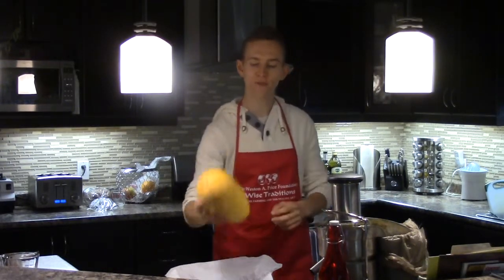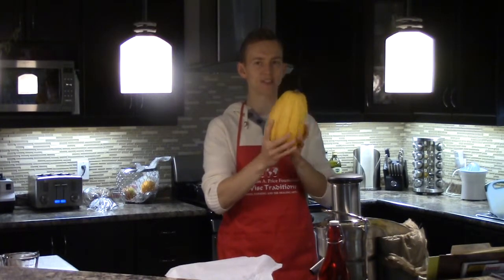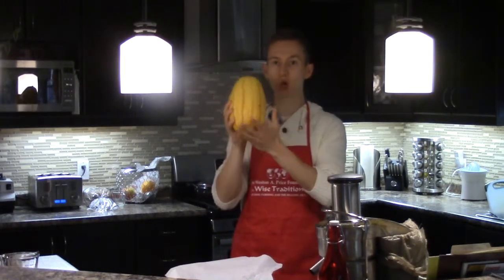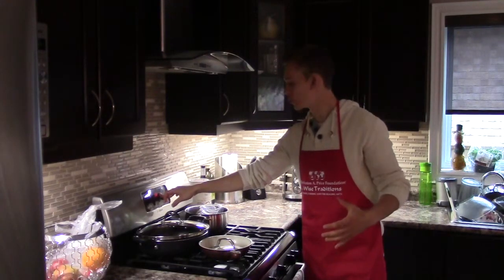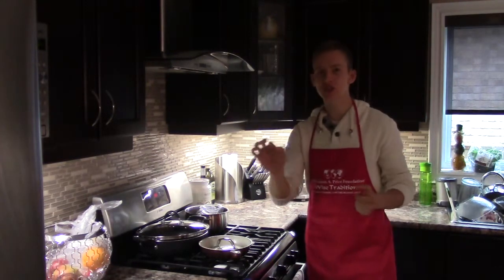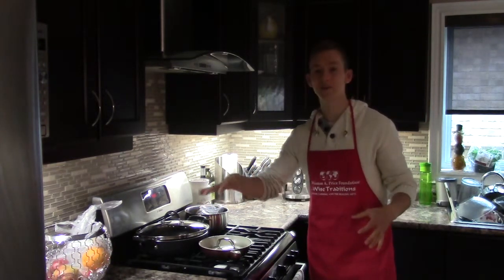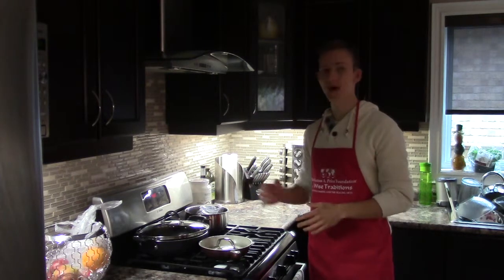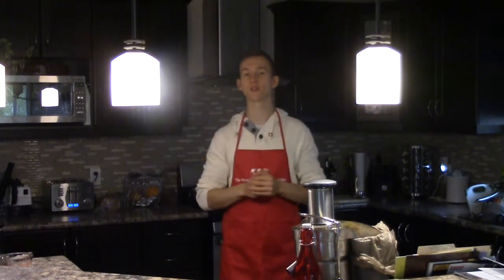How to cook easy spaghetti squash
A great healthy side loaded with anti-oxidants, vitamins, minerals, and low in G.I! Just place and go! Come back to an instant perfect noodle!